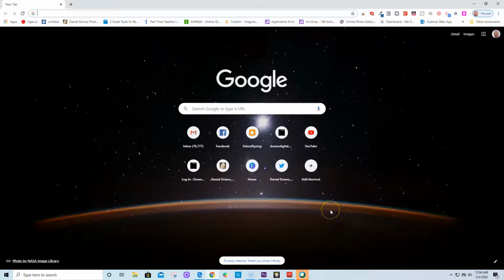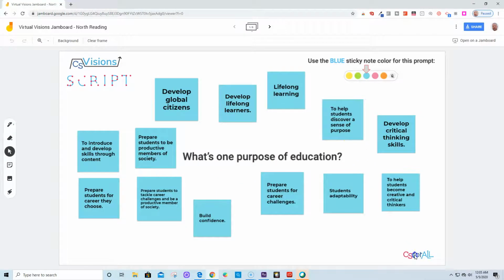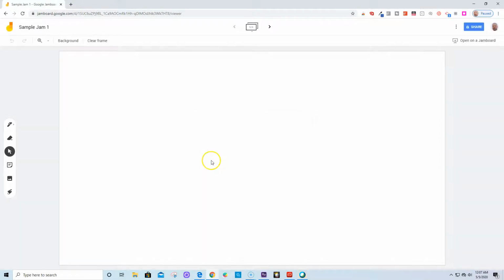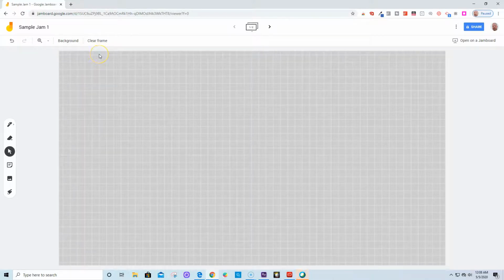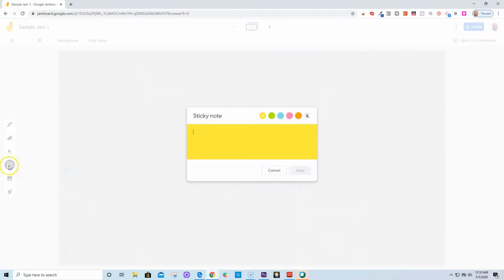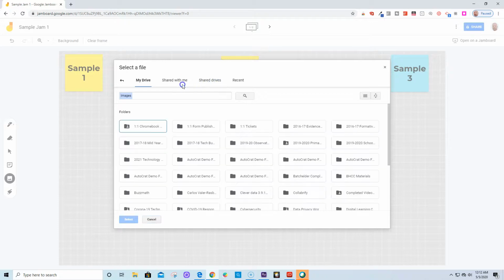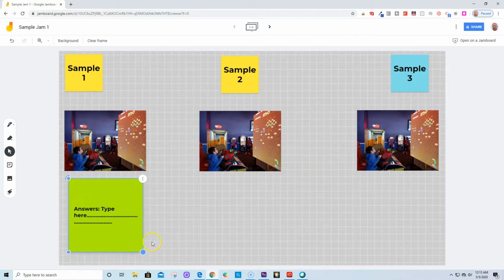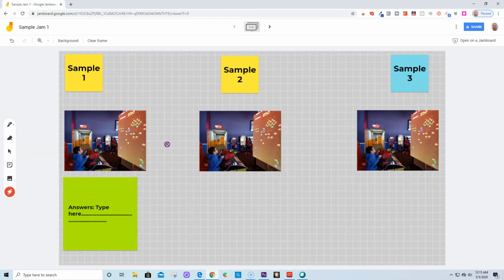Jamboard Interactive Whiteboard: Create An Interactive and Collaborative Whiteboard In Google Apps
In this video learn how to create collaborative and interactive whiteboards in Google Apps For Education.